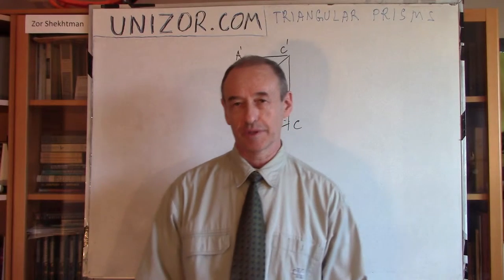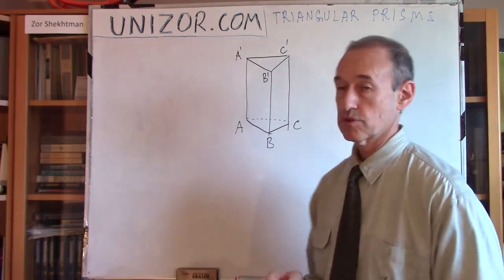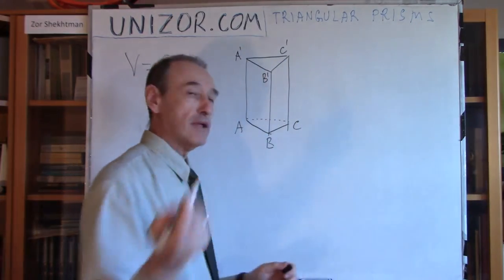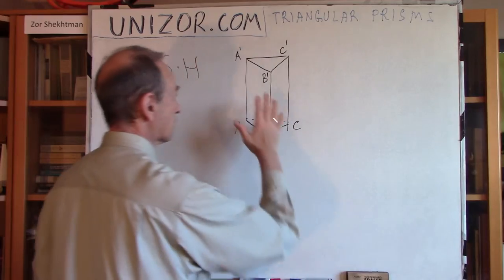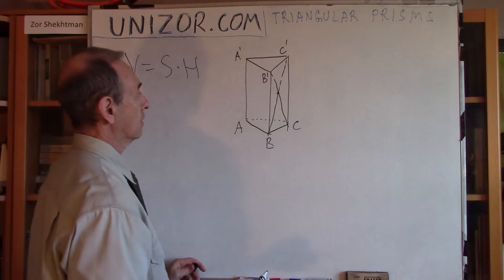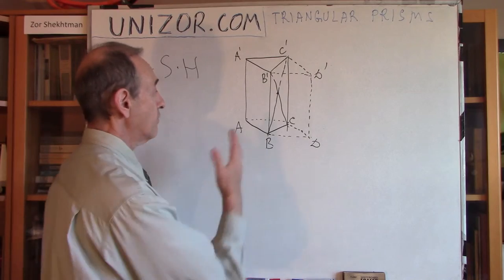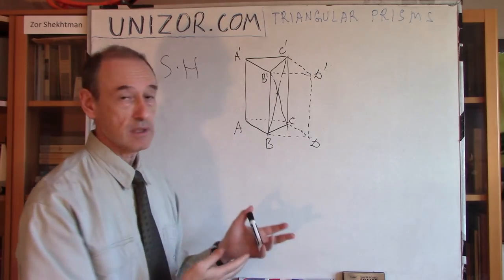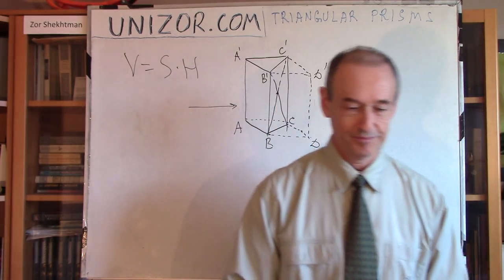Unizor - Geometry3D - Prisms - Triangular Prism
A prism with a triangle as its directrix is called a triangular prism.

According to a mini-theorem proven about all prisms, the upper and lower bases of a triangular prism are congruent triangles and the side faces are parallelograms.

Obviously, we can talk about right triangular prism if all the side edges are perpendicular to bases.

Of particular interest is the volume of a triangular prism. To approach this problem, we will perform the following transformation of a triangular prism.

Assume we have a triangular prism with a lower base ABC and an upper base A'B'C'. All side faces are parallelograms, including BCC'B'. In that parallelogram we choose a point of intersection of its diagonals
P=BC'∩B'C.

Now let's use this point P as a center of symmetry and reflect each vertex of our triangular prism relatively to this center. That means, we connect each vertex of a prism (say, A) with this center P by a segment (AP in this case) and extend that segment further behind a center P by a length of this segment, getting a centrally symmetrical point. In this case a new point D' will be symmetrical to point A and a new point D will be symmetrical to point A', while all other vertices will be symmetrical among themselves: B - to C' and C - to B'.

Prisms ABCA'B'C' and BCDB'C'D' are symmetrical and, therefore, congruent and have the same volume. But, considered together as an object ABCDA'B'C'D', they form a parallelepiped. It follows from the properties of central symmetry of transforming lines to lines, planes to planes, segments to segments of equal length and angles to angles of equal measure. We leave the details of this proof to students and will be happy to include it into this writing with all the credentials if submitted.

Now, since our original triangular prism is a half of parallelepiped ABCDA'B'C'D', its volume VTprism is also a half of the volume of this parallelepiped VPped, which is equal to a product of the area of its base SPped by its altitude H:
VPped = SPped·H
Therefore,
VTprism = (1/2)·SPped·H
But, since area of the base of our triangular prism equals to a half of the area of parallelogram ABCD,
STprism = (1/2)·SPped
and, therefore, we came to the same formula for a volume of a triangular prism, that is it's equal to a product of the area of the base by the altitude:
VTprism = STprism·H